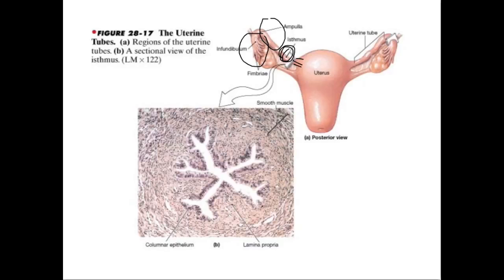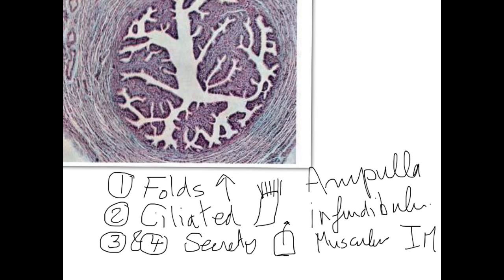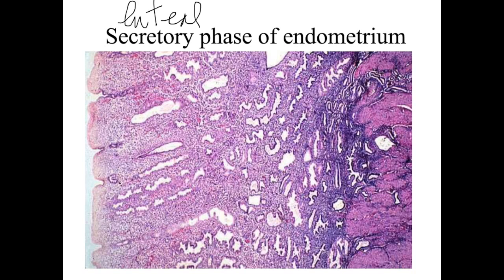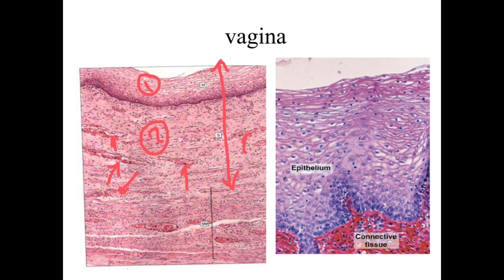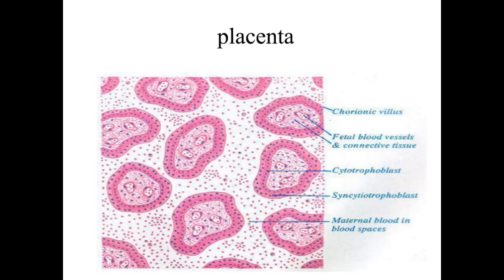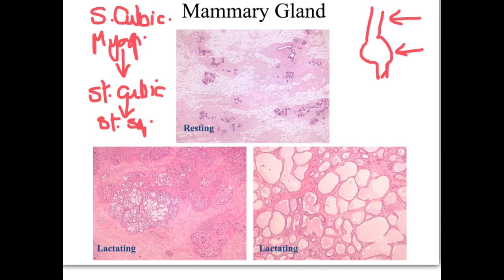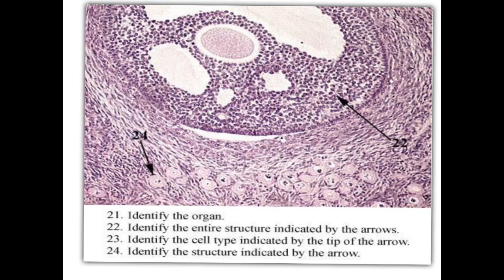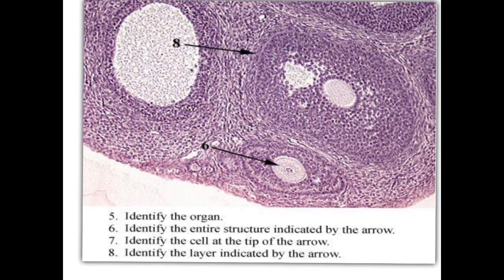FEMALE GENITAL SYSTEM HISTOLOGY DATA SHOW 2015 PART 2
This is part 2 of description of histology of female genital system for second year medical students.